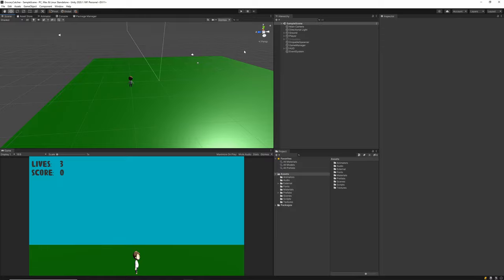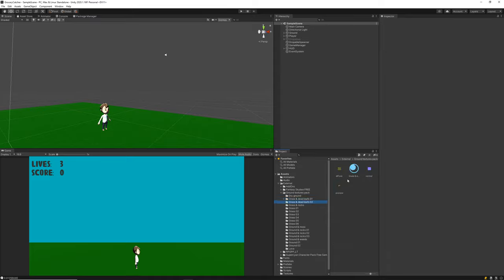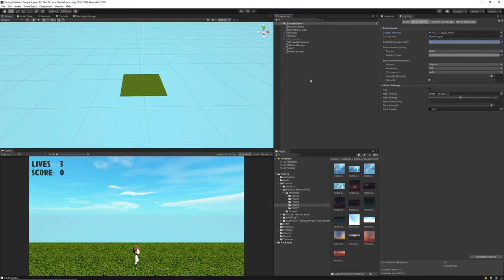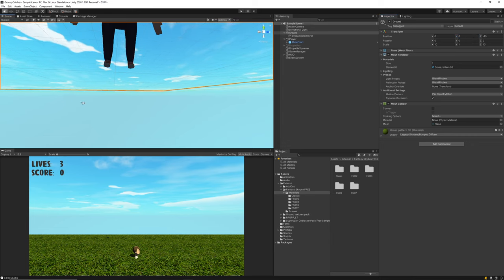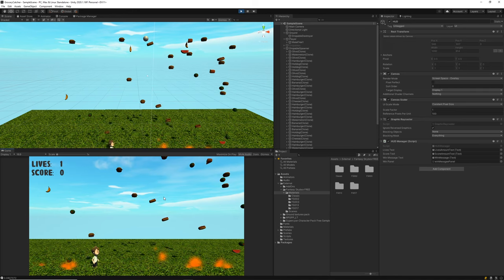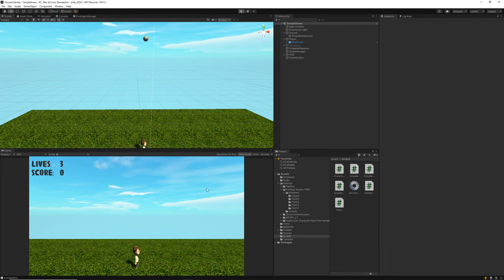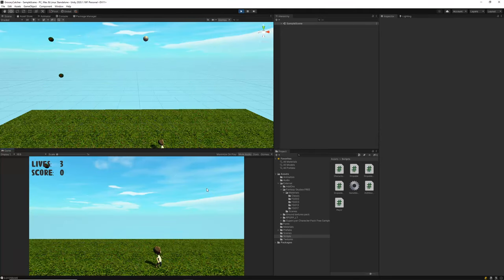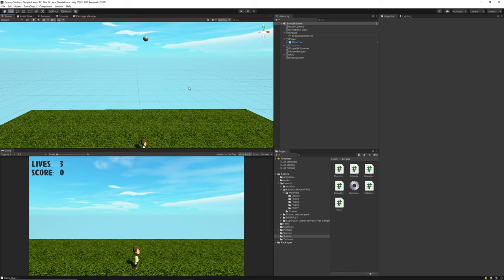MAKE A GAME - #17 Polishing Game pt.1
Do you want to make games? This video series is the perfect place to start! During this series you will learn the fundamentals of making video games in Unity. We will cover all of the basics within the Unity Editor, and also the core programming fundamentals within C#.

In this lesson we will be starting to applying the final polish into our game.

♪ "Freedom" by Roa - Intro/Outro music.